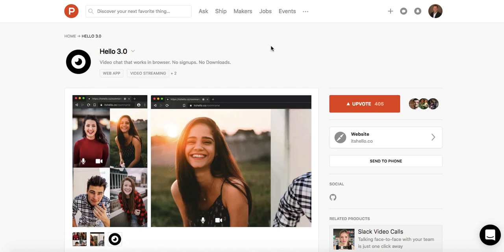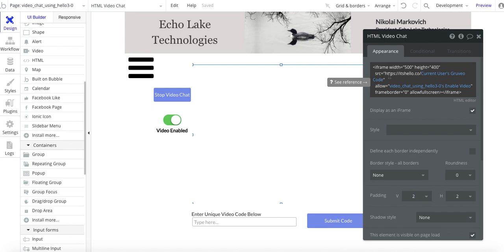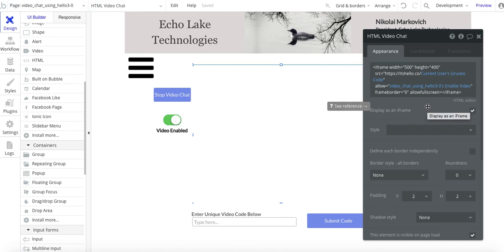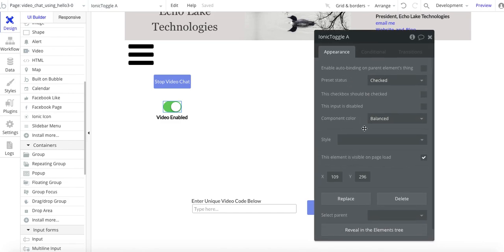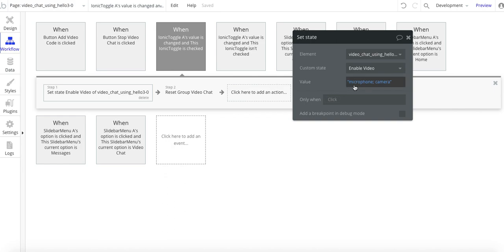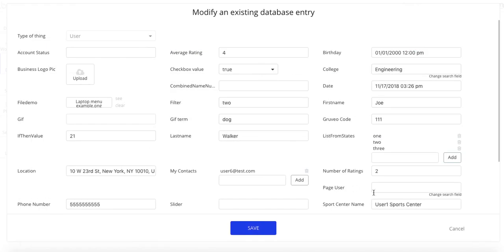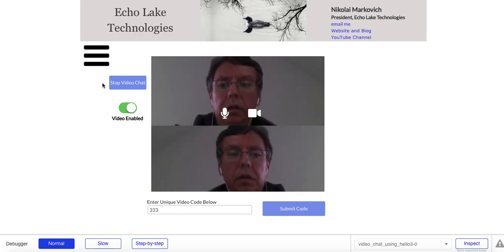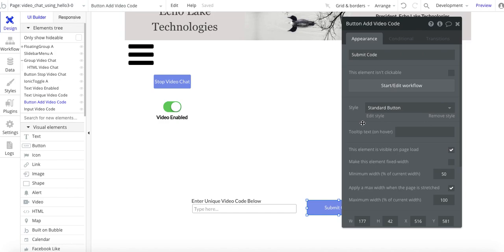How to Use "Hello" Peer to Peer Video Chat in Your Bubble.io No Code Web Apps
DECEMBER 2020 UPDATE: It appears " service is no longer available.

In this video you'll learn how to implement Hello in your Bubble app and allow your users to have FREE video chats.

I quickly mention using Custom States in this video. If you need help with using Custom States, check out this video: